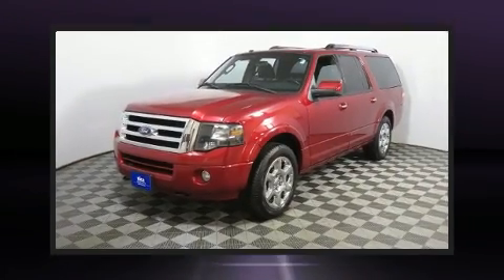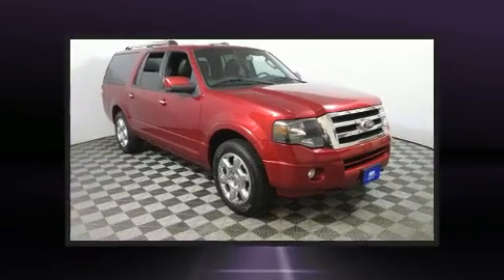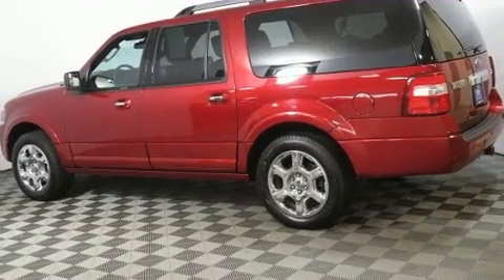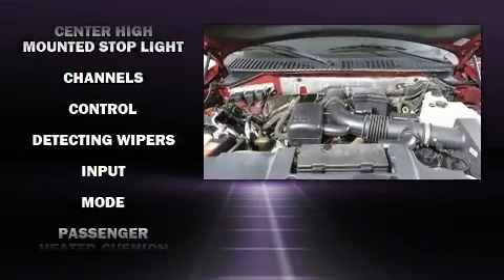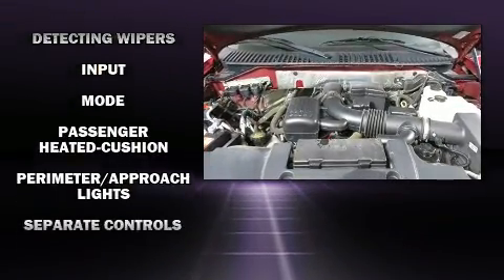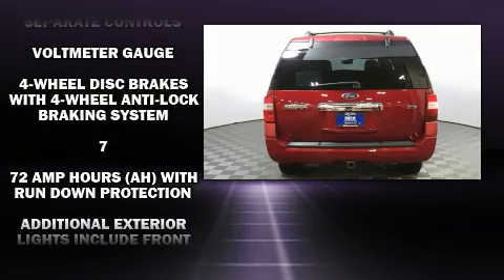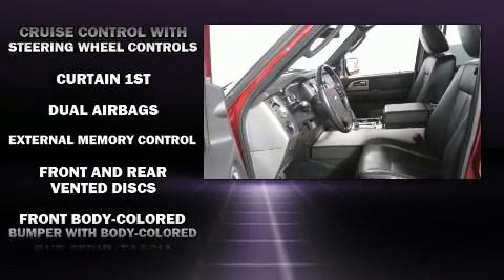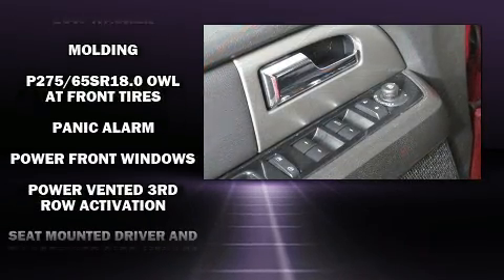2013 Ford Expedition EL Limited in Sioux Falls, SD 57106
4901 W. 26th St

Here's a great deal on a 2013 Ford Expedition EL. It features four-wheel drive capabilities, a durable automatic transmission, and a powerful 8 cylinder engine. Top features include heated front seats, leather upholstery, a trip computer, an outside temperature display, automatic dimming door mirrors, a power liftgate, adjustable pedals, and cruise control. Back seat passengers will appreciate the rear audio controls, allowing them to make easy adjustments to the stereo system. Premium sound drives 7 speakers, providing you and your passengers a sensational audio experience. Safety equipment has been integrated throughout, including: head curtain airbags, front side impact airbags, traction control, brake assist, a security system, and 4 wheel disc brakes with ABS. You'll never lose visibility with rain sensing wipers, which activate automatically when the drops start to fall. Our experienced sales staff is eager to share its knowledge and enthusiasm with you. They'll work with you to find the right vehicle at a price you can afford. We are here to help you.